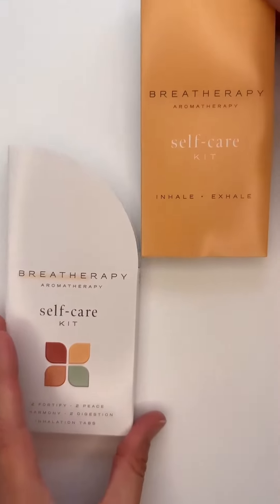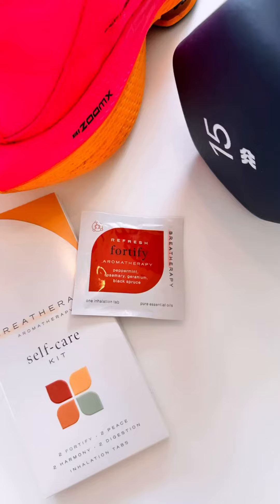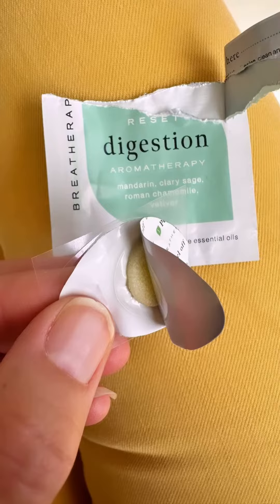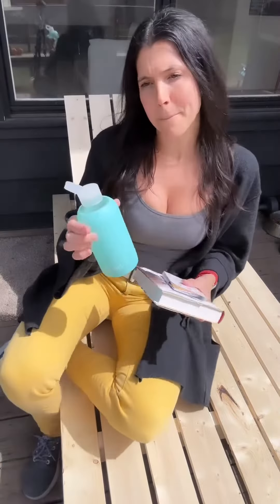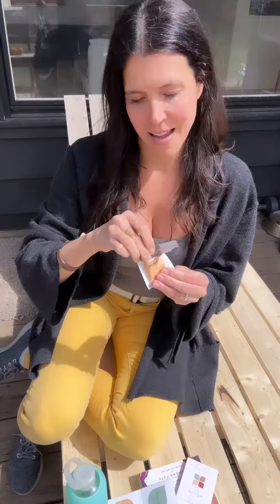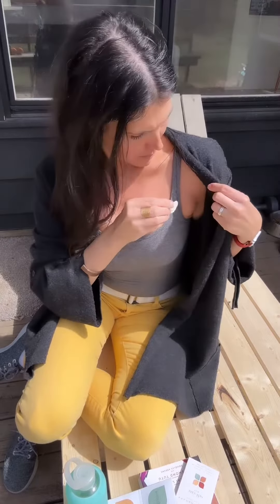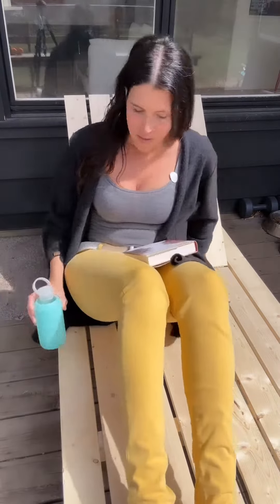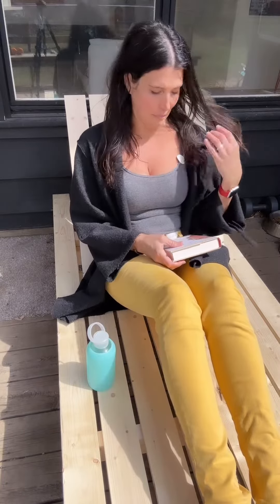Breatherapy :: Self-Care Aromatherapy Kit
Come along on Claire's "Me Day" using our Self-Care kit!